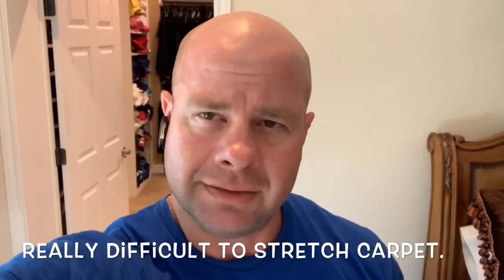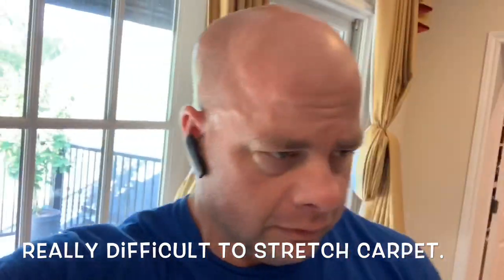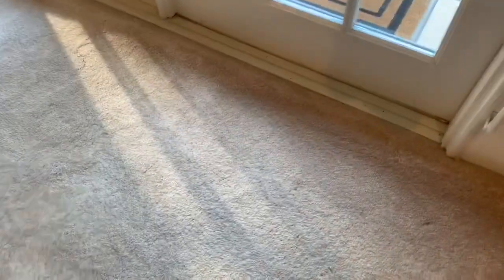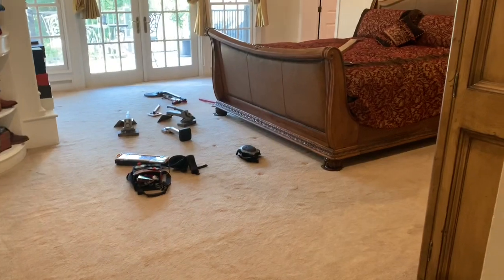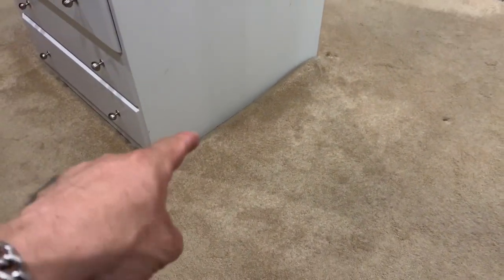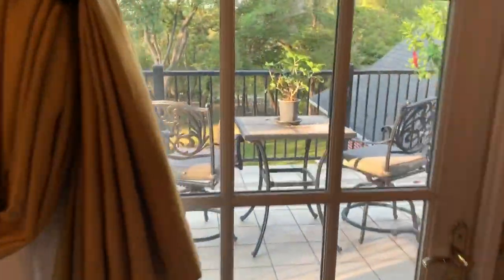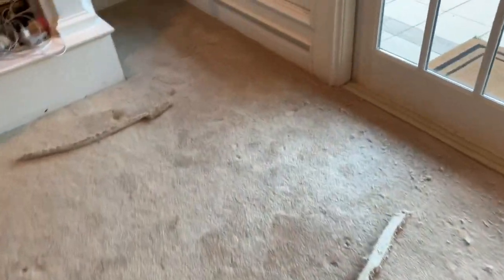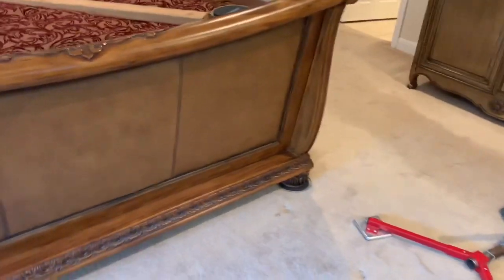Super heavy carpet power stretch. carpettime.